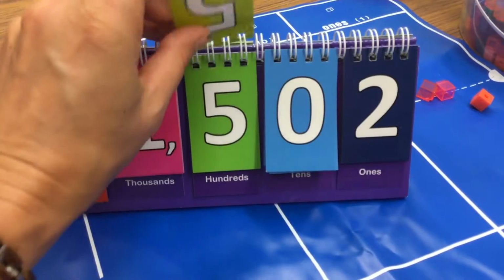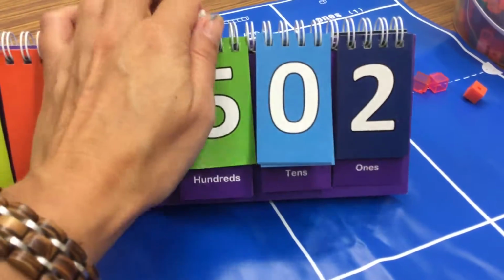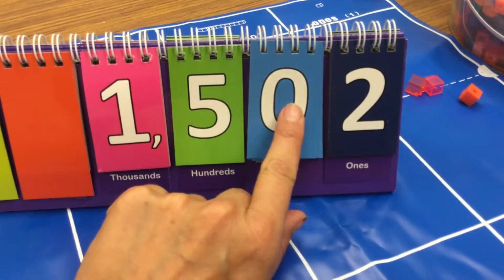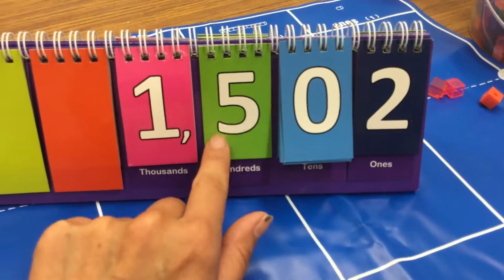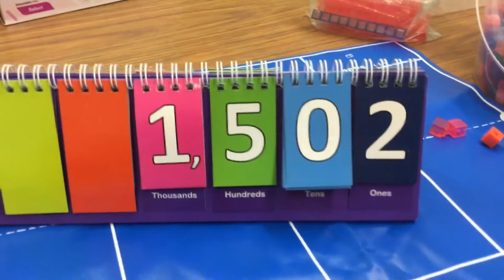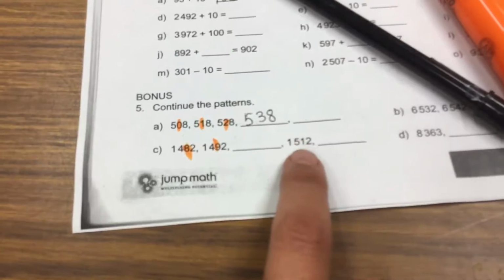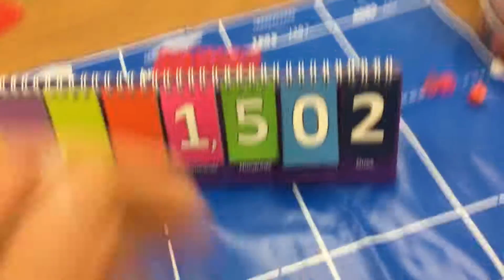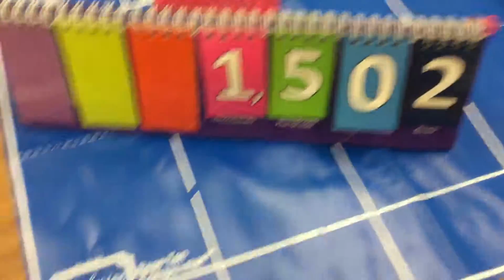Math 4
Page 38